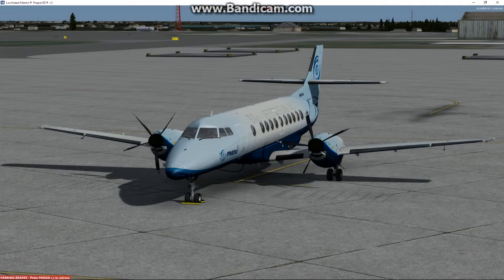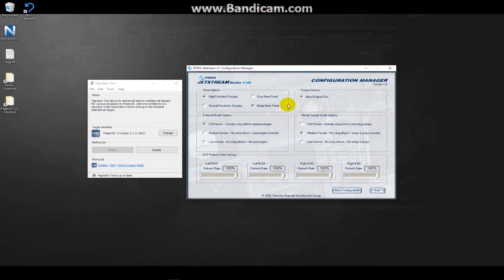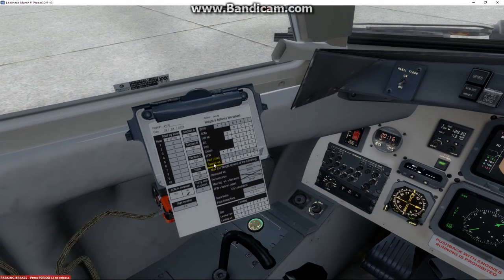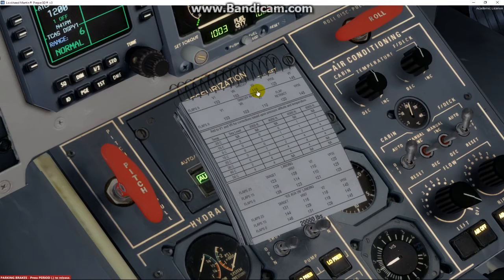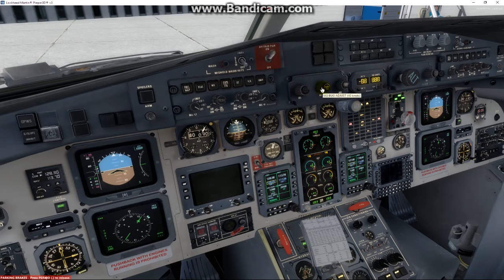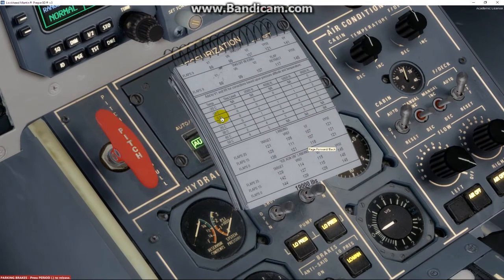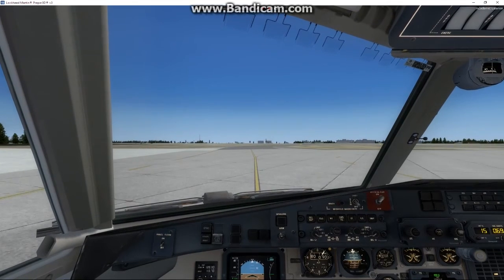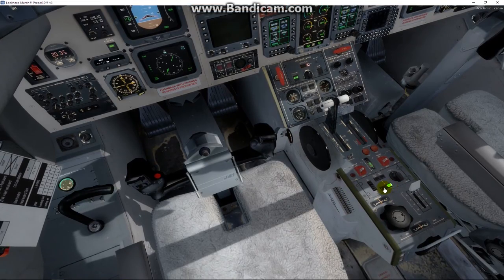Jetstream 41: How to setup for P3D v3.1 and V-Speed explanation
Explanation on how to install and setup PMDG JS41 for P3D v3.1 plus explanation on how to set up Vspeeds from speed cards.